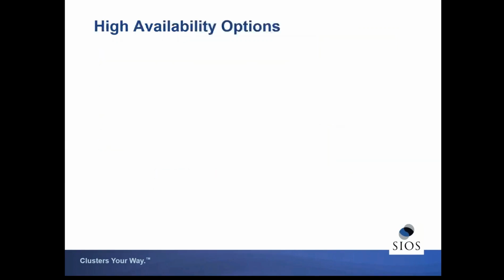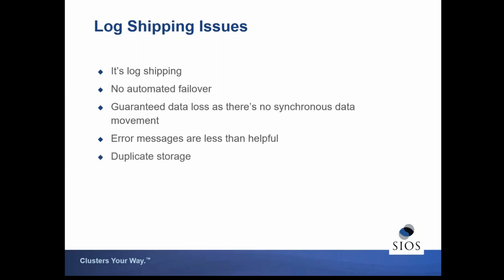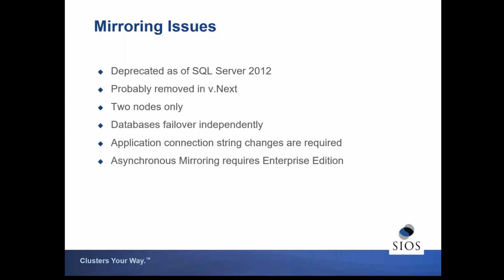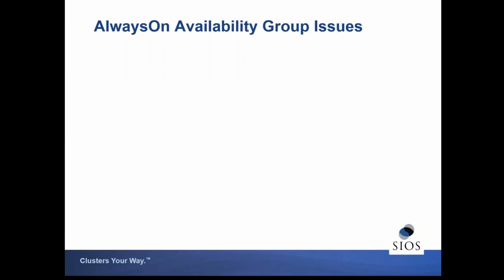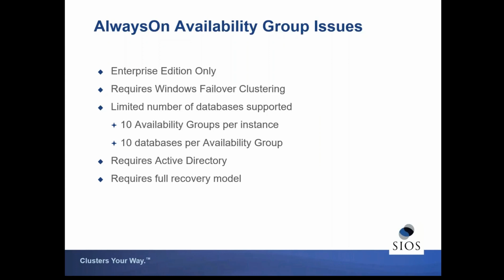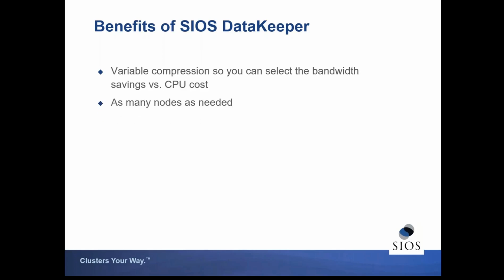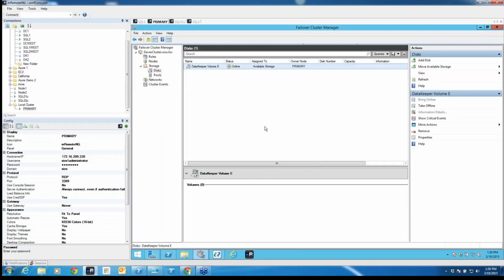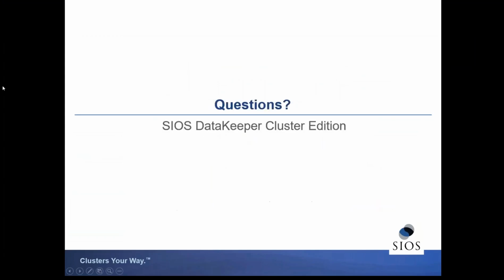SIOS Webinar - FULL - High availability, Disaster recovery, Low Cost Storage in VMs and the Cloud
Microsoft MVP, MCM and MCSM Denny Cherry brings viewers through the options available for high availability and disaster recovery in cloud environments in this SIOS Technology webinar. Throughout the hour, Denny explores HA options like AlwaysOn Failover clustering, database mirroring and AlwaysOn availability groups, pointing out the benefits and drawbacks (and how to avoid them). Denny also explores log shipping, and shows why it applies more to disaster recovery than high availability and what that means for businesses not employing automatic failover in their VM environments. Learn more about how SIOS provides HA and DR clustering solutions that bring reliability and cost savings to businesses